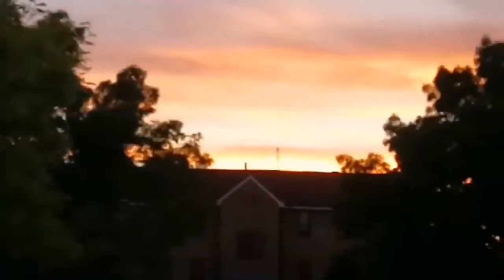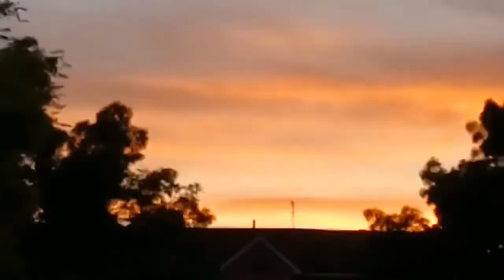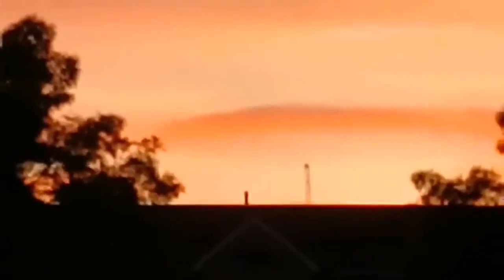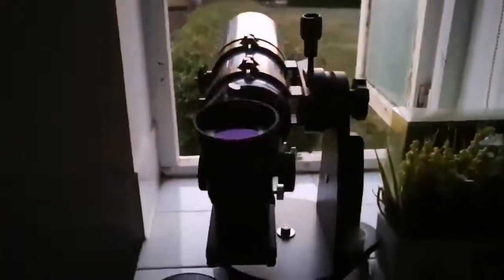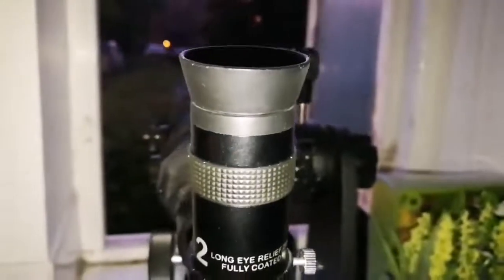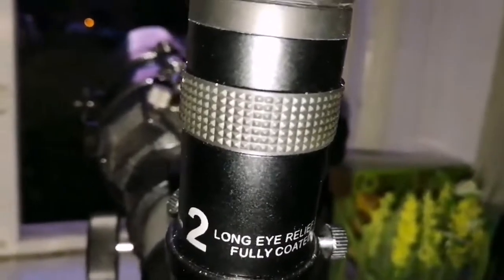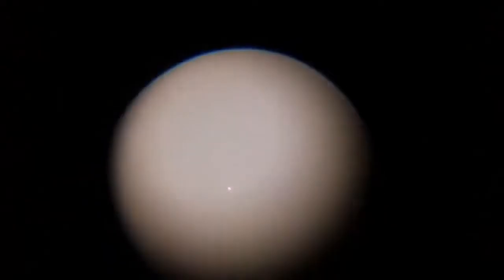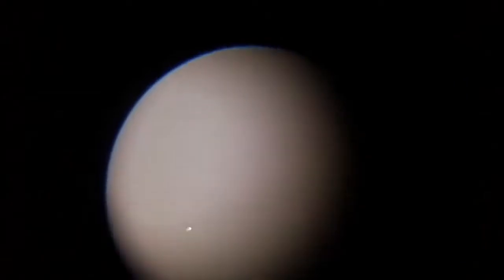Five Planets In One Night/ Moon, Venus, Mercury, Jupiter, Saturn, Crescent, Gallilean Moons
Here in this video I have used two telescopes Skywatcher Evostar 90 and Lyra 102 (both f/11), plus these eyepieces Televue 40mm Plossl, Baader Morpheus 14mm and 6.5mm, Silvertop Celestron Clones 17mm, 10mm, Symmetrical Ramsden  RS 4mm, Unbranded 4.8mm Orthoscopic. I have used also the Dobsonian mount of a Skywatcher Flextube 130mm reflector.